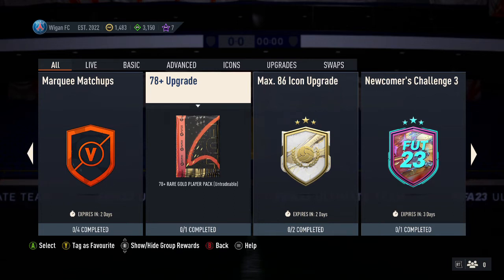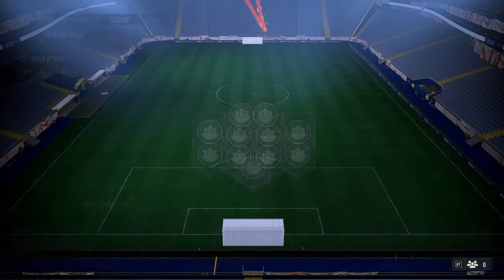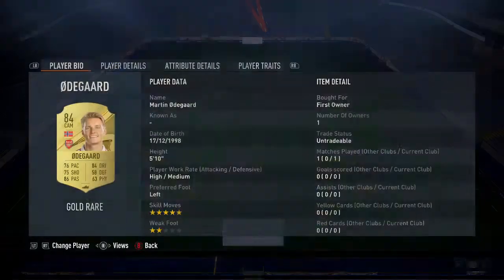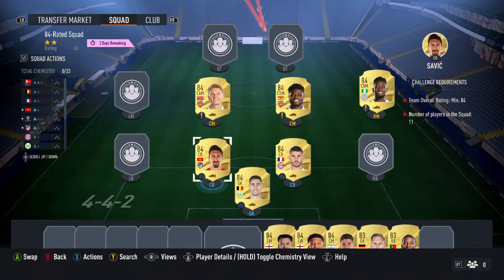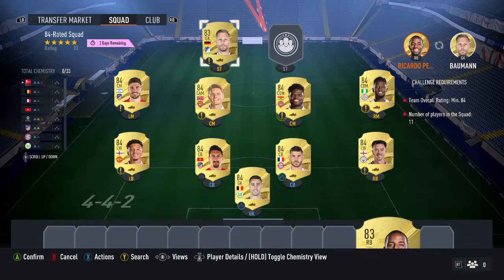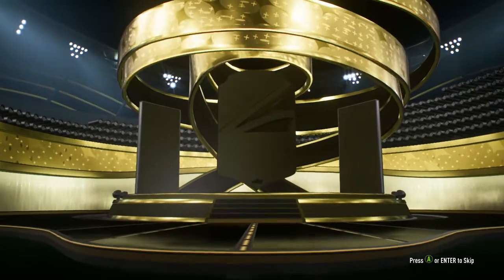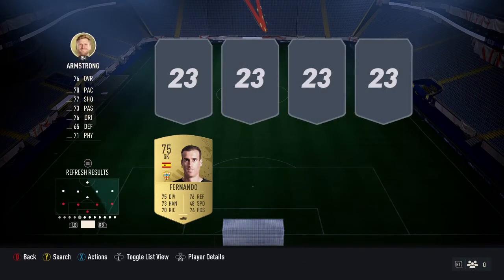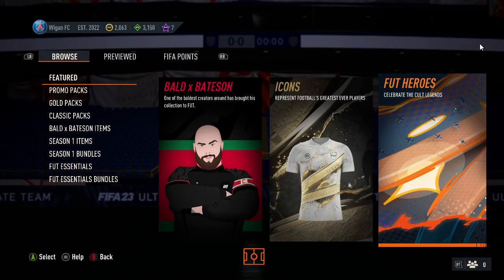HOW TO COMPLETE THE ICON SBC UNDER 30K!! FIFA 23 ULTIMATE TEAM